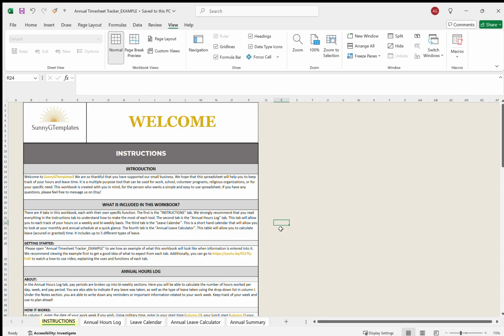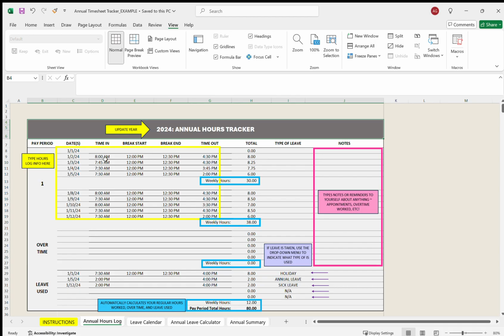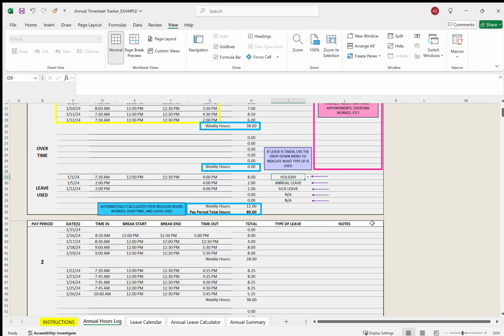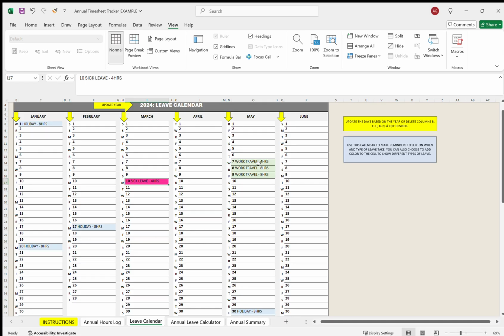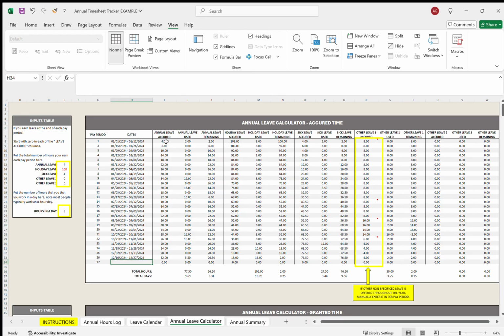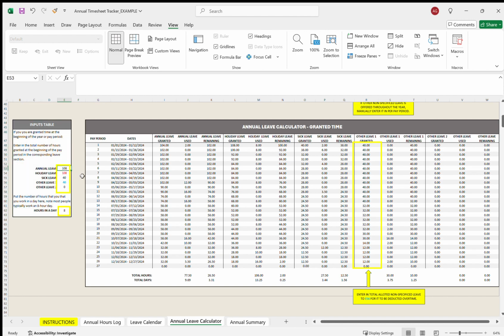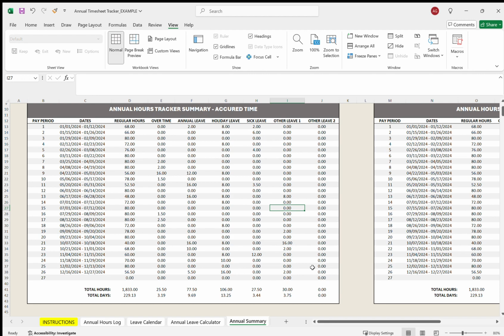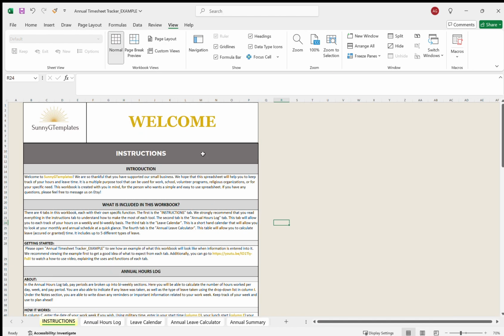How to Use Your Etsy Annual Timesheet Tracker Spreadsheet, Step-by-Step Guide by SunnyGTemplates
📅 Annual Timesheet Tracker | Etsy Digital Download 🧾
Stay organized and on top of your work hours all year long with this easy-to-use Annual Timesheet Tracker, available now on Etsy! Whether you're a freelancer, small business owner, or managing a team, this tracker helps you accurately log hours, track overtime, and stay on schedule month after month.

🎯 What’s in the video:

Quick overview of the timesheet layout

How to enter your hours and automate totals

Tips for customizing it to your workflow

Bonus: How to track vacation, holidays & sick time

💡 Perfect for:
✔️ Freelancers & consultants
✔️ Remote workers
✔️ Small business owners
✔️ Anyone who loves staying organized!

✨ Easy to use | Fully Editable | Instant Download